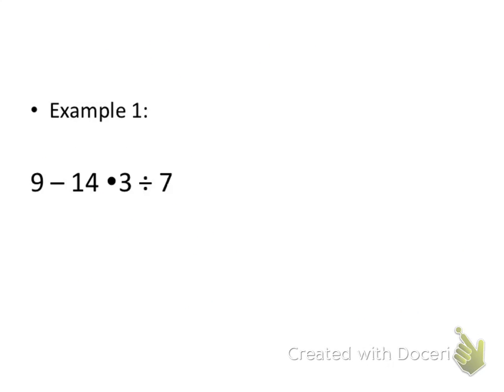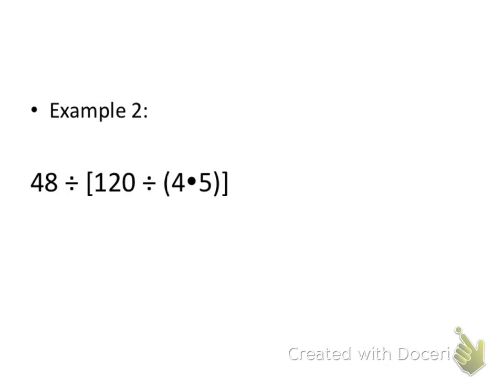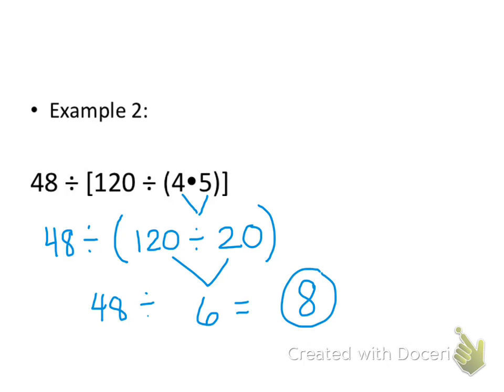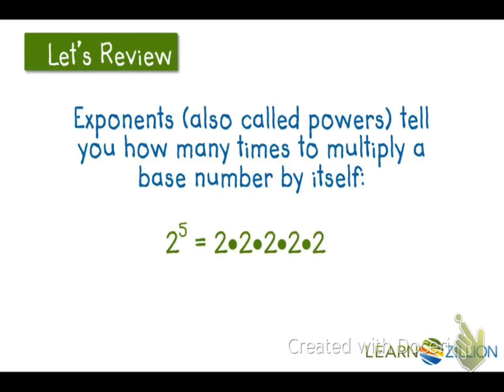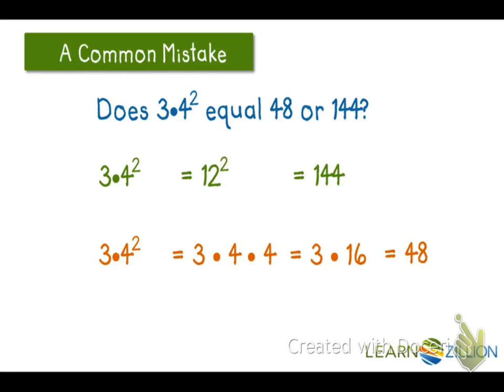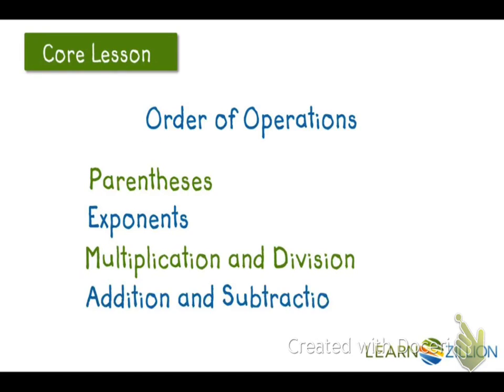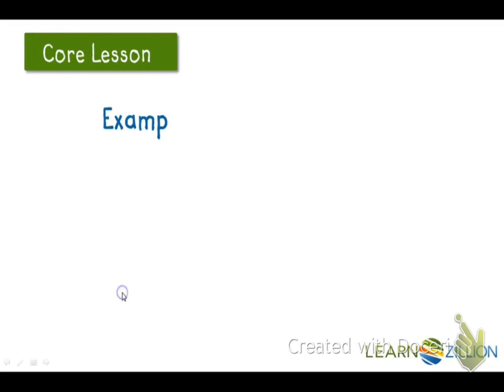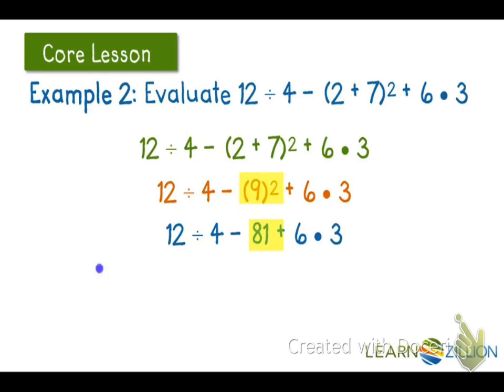Math 1.1 order of operations